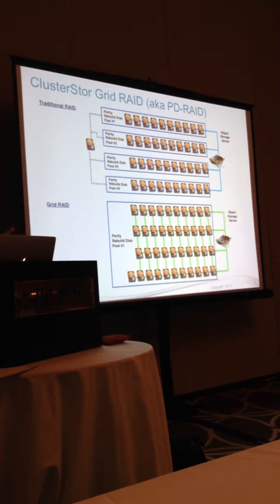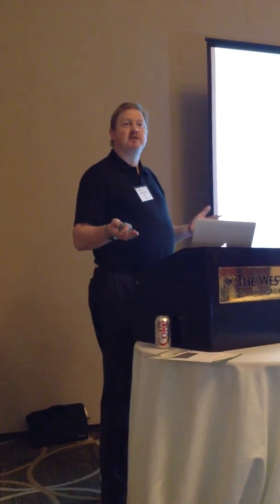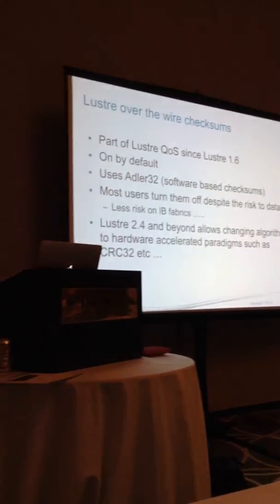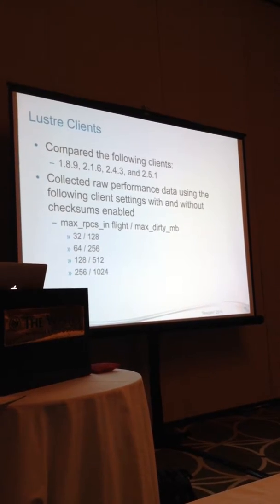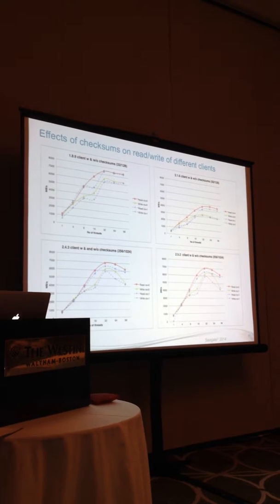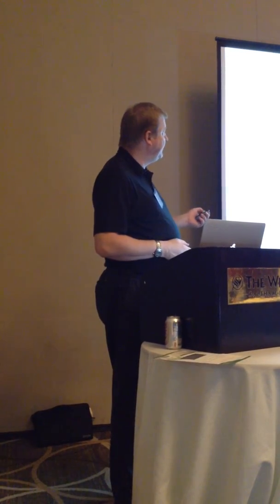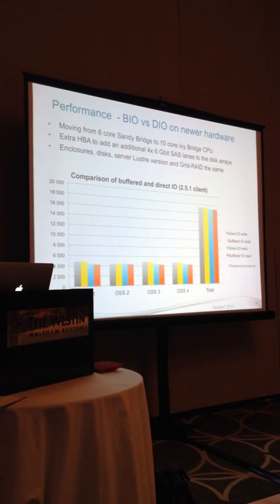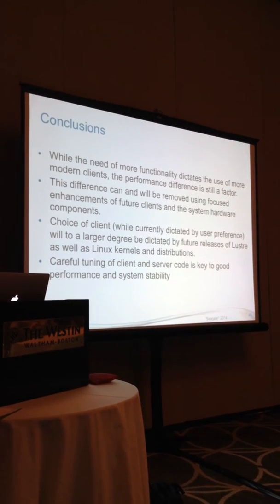IMG 0095 (Lustre Tuning presentation)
Dr. Torben Kling Petersen on Lustre tuning